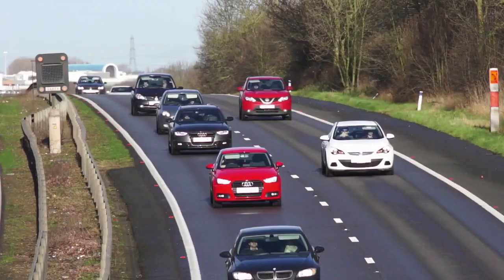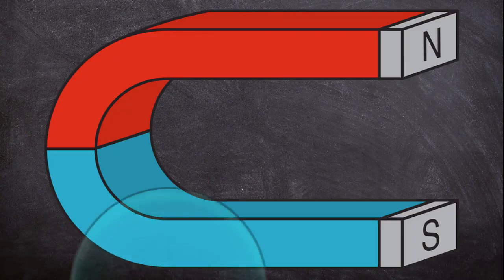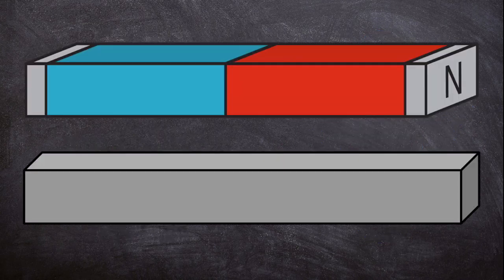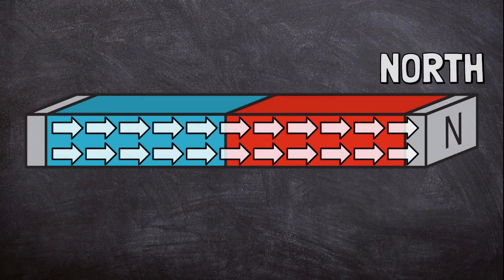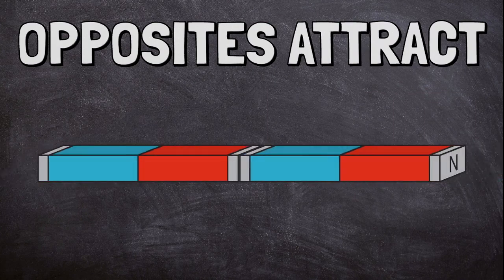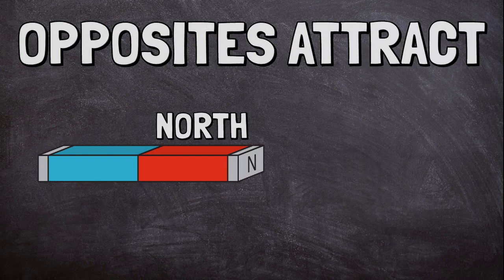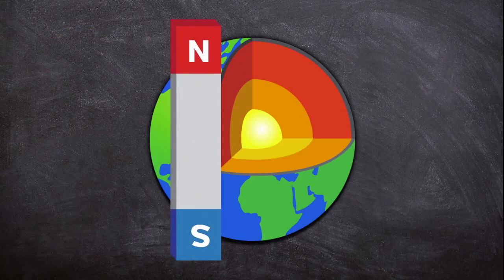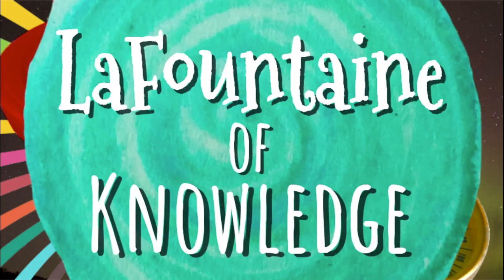What is Magnetism?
This video explores magnetism and explains that objects are magnetized when their atoms align. Magnets attract ferromagnetic metals. When it comes to magnets, opposites attract. The north pole of one magnet attracts the south pole of another while two like poles will repel. The video also explains that the Earth is a giant magnet! That's why compasses always point north. Click this link for a reading passage and comprehension questions that go along with the video